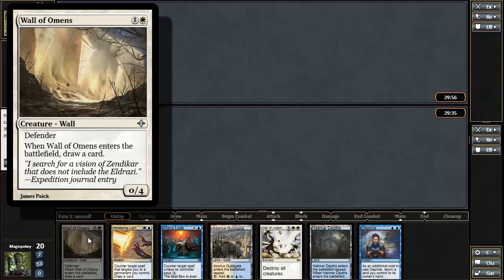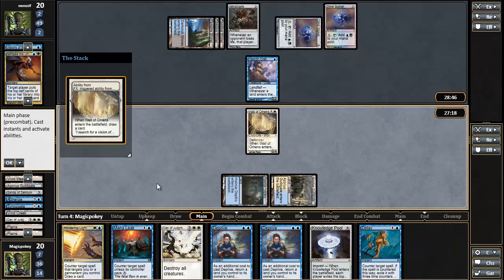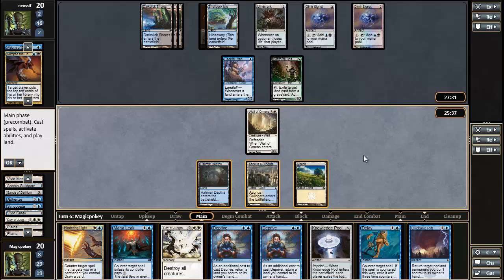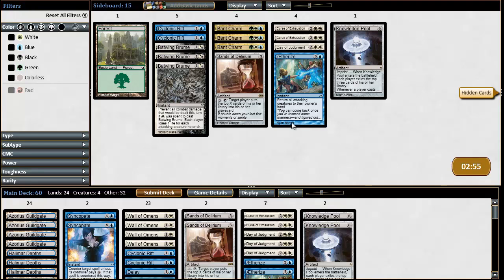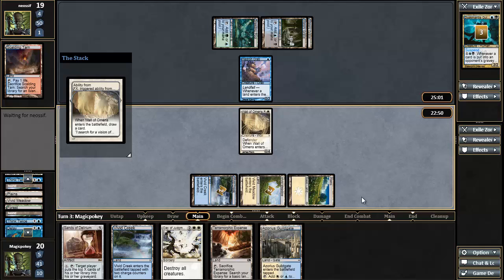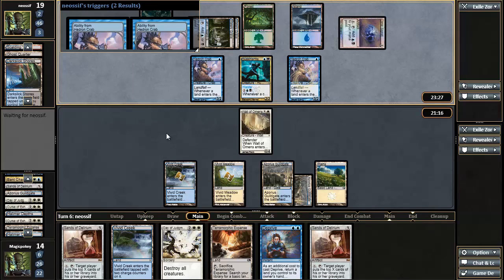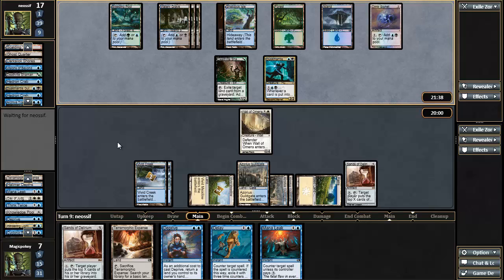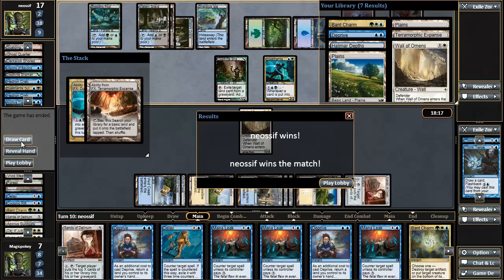Bargain Basement Brewery - Episode 1 - U/W Combo - Match 4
Match 04 with the U/W Curse/Pool combo deck.

Episode 01 of Bargain Basement Brewery, Magic decks for the financially challenged.  Join Magicpokey as he pilots his own take on the Curse of Exhaustion/Knowledge Pool combo to decidedly mixed results.  Grind ahoy!

Original Decklist:

--Spells:32
3 Syncopate
2 Cyclonic Rift
4 Delay
4 Deprive
2 Hindering Light
4 Mana Leak
4 Think Twice
2 Sands of Delirium
3 AEtherize
3 Curse of Exhaustion
3 Day of Judgment
2 Knowledge Pool

--Lands:24
4 Azorius Guildgate
4 Halimar Depths
3 Island
4 Plains
1 Swamp
4 Terramorphic Expanse
2 Vivid Creek
2 Vivid Meadow

--Sideboard:15
1 Forest
3 Batwing Brume
2 Cyclonic Rift
4 Bant Charm
1 Sands of Delirium
1 AEtherize
1 Curse of Exhaustion
1 Day of Judgment
1 Knowledge Pool

This proved vulnerable to early beats so I made some changes between rounds.

Final Decklist:

--Creatures:4
4 Wall of Omens

--Spells:32
2 Syncopate
2 Cyclonic Rift
4 Delay
4 Deprive
2 Hindering Light
4 Mana Leak
3 Think Twice
2 Sands of Delirium
2 AEtherize
2 Curse of Exhaustion
3 Day of Judgment
2 Knowledge Pool

--Lands:24
4 Azorius Guildgate
4 Halimar Depths
3 Island
4 Plains
1 Swamp
4 Terramorphic Expanse
2 Vivid Creek
2 Vivid Meadow

--Sideboard:15
1 Forest
3 Batwing Brume
2 Cyclonic Rift
3 Bant Charm
1 Sands of Delirium
1 AEtherize
2 Curse of Exhaustion
1 Day of Judgment
1 Knowledge Pool

Total deck price (as of 7-31-13, $5.26

Notes:
- I know the sound gets a bit out of sync in the later rounds, I'm not sure why but I think it has to do with my Camtasia settings, I'm working on a solution for future videos.
- I make some pretty bad punts in the last two games, what can I say, I never claimed I was GOOD at Magic!  maybe I shouldn't record these at 1:am